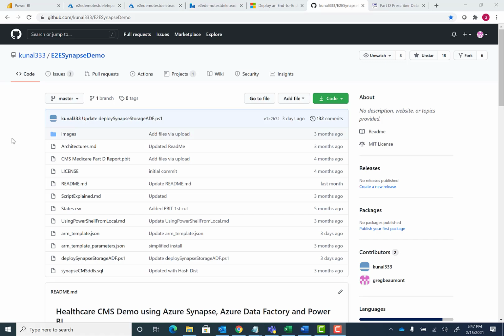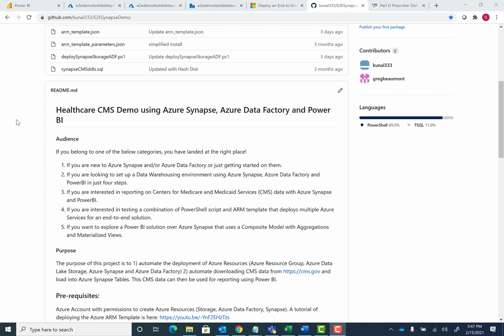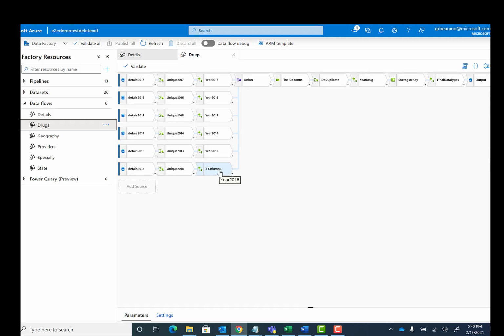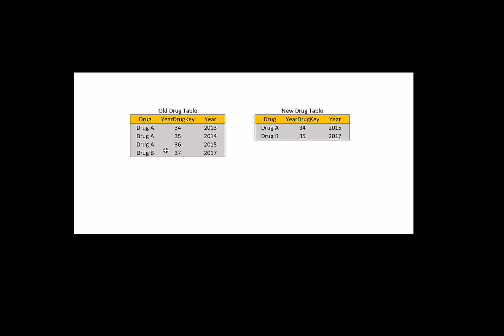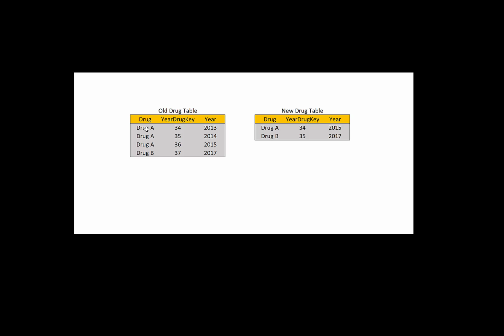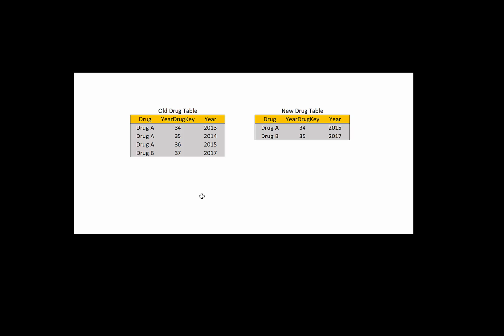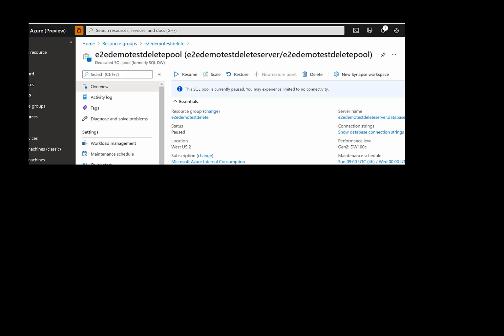Azure Updates for Synapse, Power BI and CMS Medicare Part D End-to-End Solution February 2021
The end-to-end Microsoft Azure Synapse and Power BI CMS Medicare Part D demo has been updated for February 2021. This video walks through new additions to the Azure components of the solution including new 2018 CMS data, optimized queries, and compressed dimensions. Updates to the Power BI portion of the solution can be reviewed . A corresponding blog article can be found here: The GitHub site is available at this